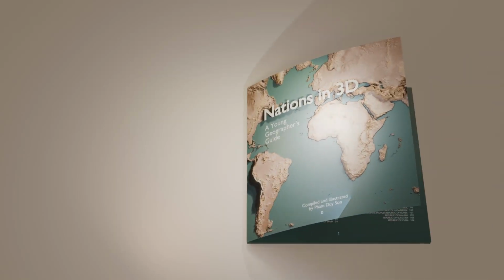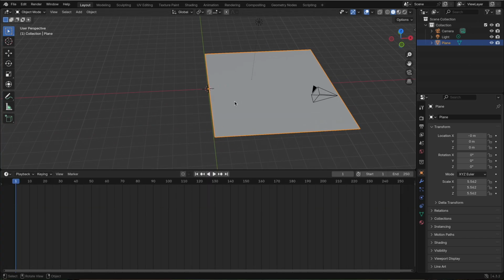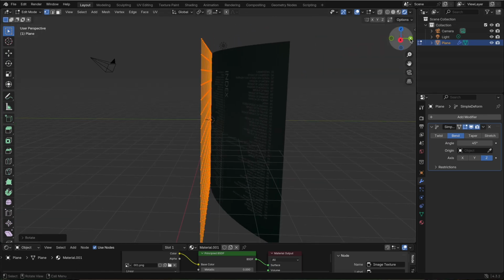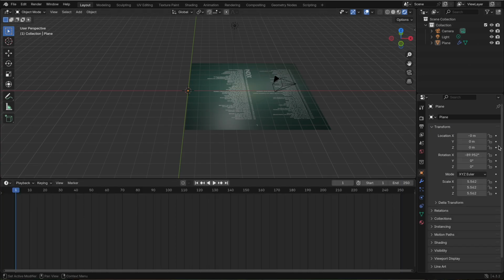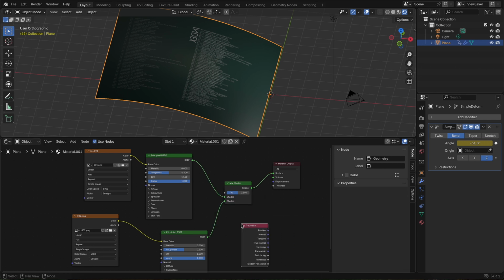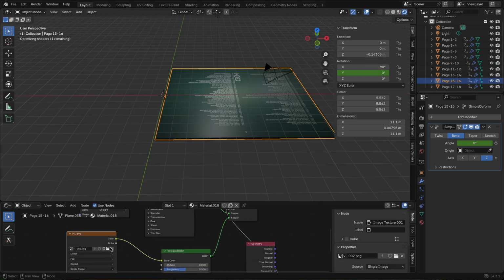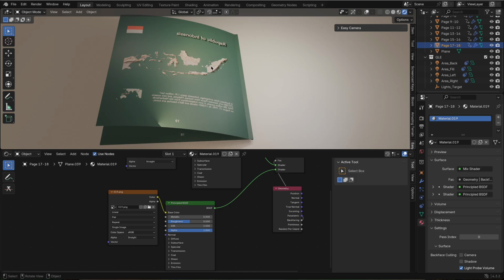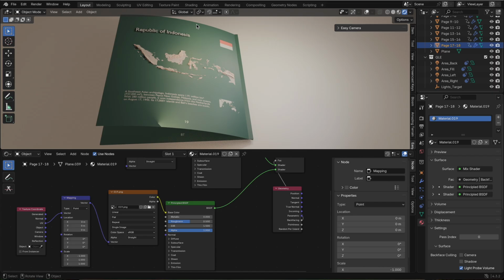How to create book flipping animation in Blender easily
In this step-by-step tutorial, you’ll learn how to create a smooth and beautiful book page flip effect in Blender , perfect for animation, 3D illustration, or bringing digital books to life. We’ll walk through modeling the page, setting up double-sided materials, using the Simple Deform modifier for bending, and animating the turn with keyframes.

This tutorial is beginner-friendly and doesn’t require any advanced rigging or scripting — just smart use of modifiers, shaders, and animation basics.

What you’ll learn:
 Modeling and positioning a single page
        Setting up front and back materials with node-based shading
 Applying the Simple Deform modifier for bending
 Animating a smooth page flip
 Duplicating and customizing multiple pages